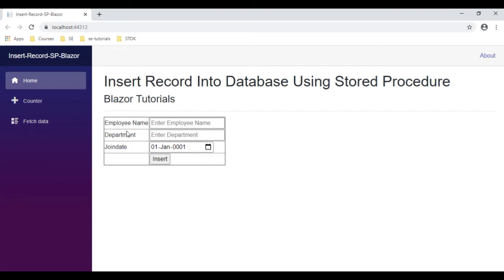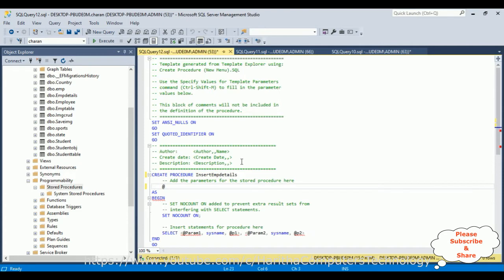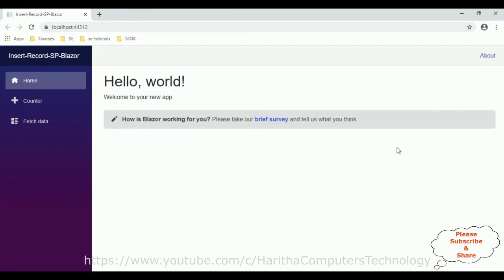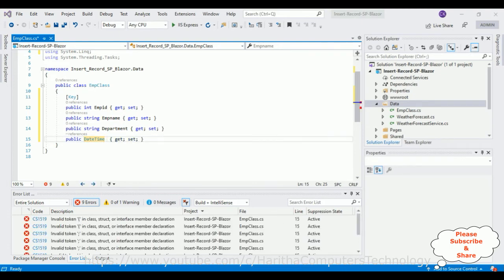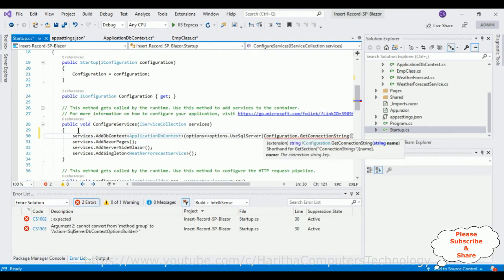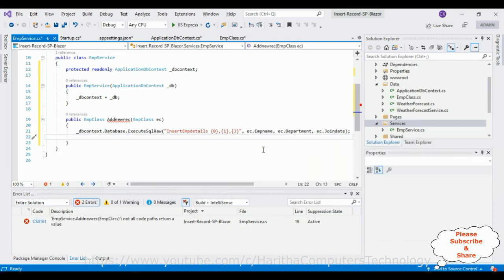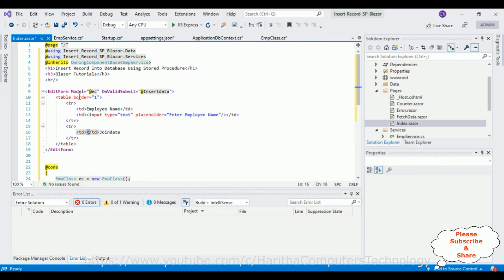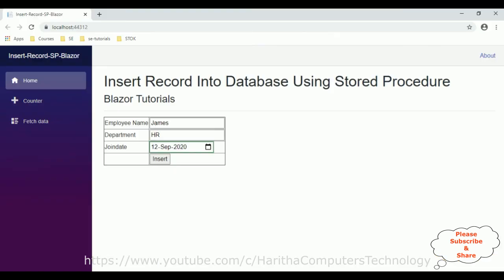Blazor Entity Framework Insert Stored Procedure With Parameters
Call stored procedures to insert records into sql server database in blazor app